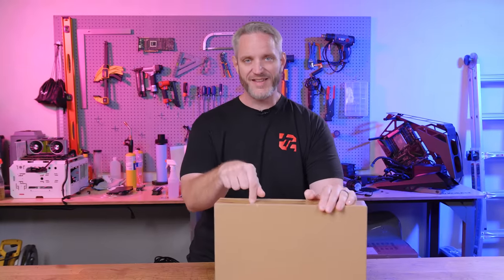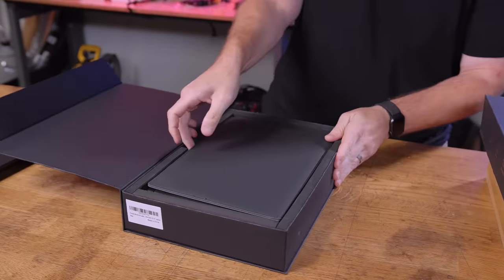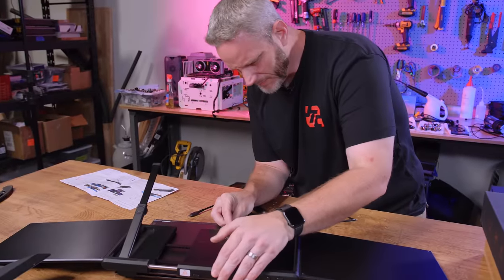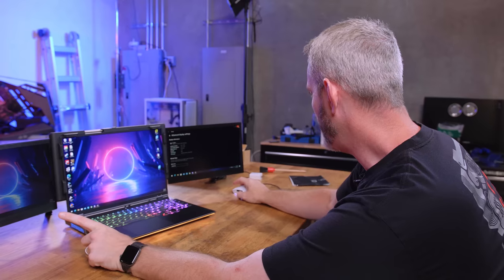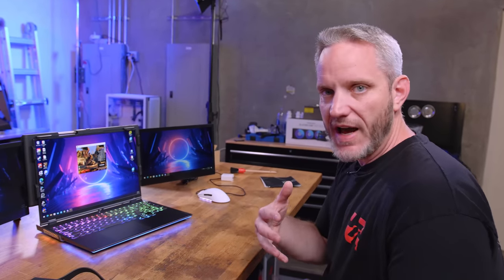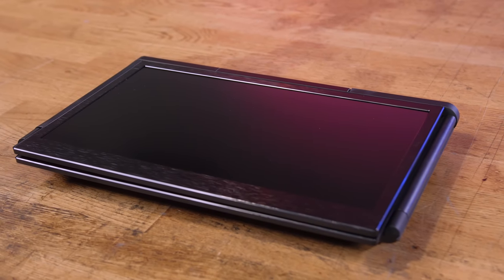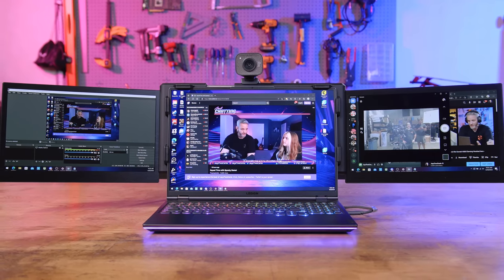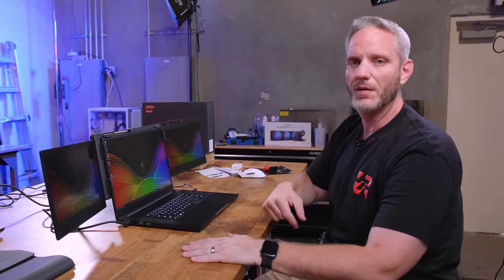I thought I wasted my money... Turns out I needed this all along!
Unbeknownst to us, this product and its company are currently being sued by Xebec, the original design and patent holder for these screens. With respect to patent laws and the hard work brands put into place, we have removed out links for this product and will be providing a follow up to this story.